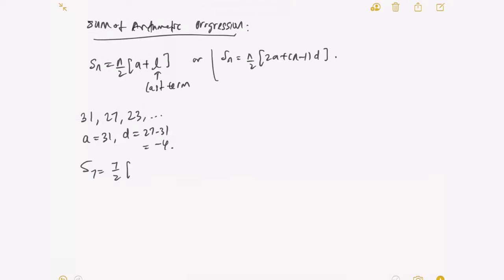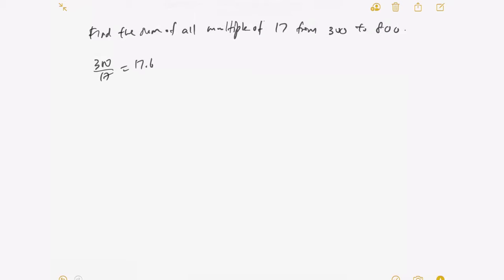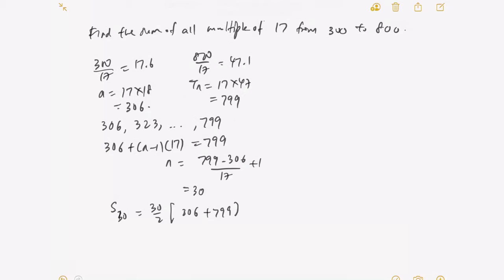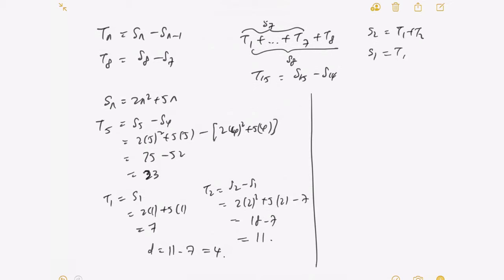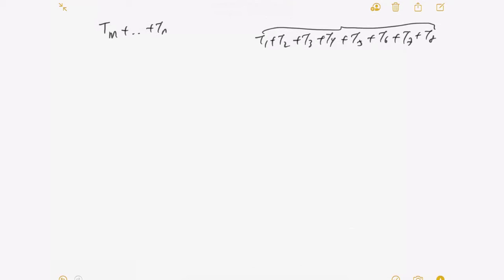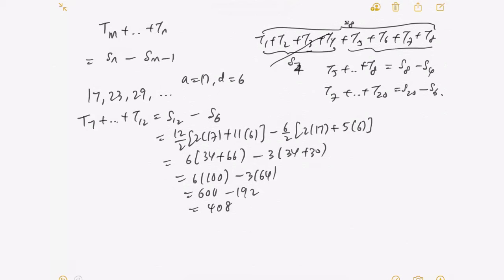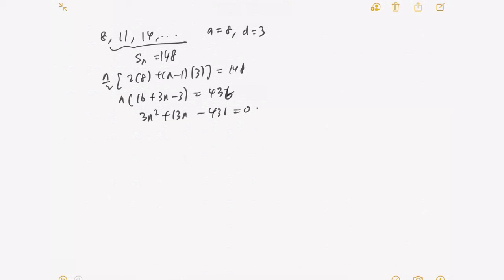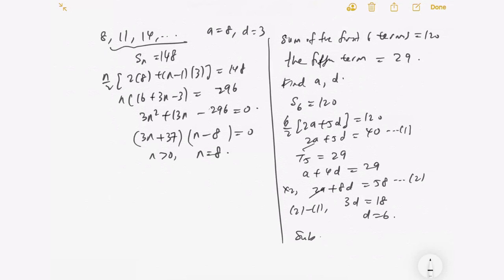QUICK REVIEW: SUM OF ARITHMETIC PROGRESSIONS